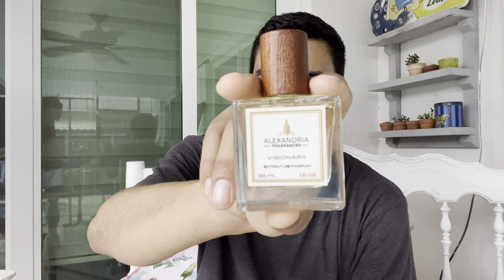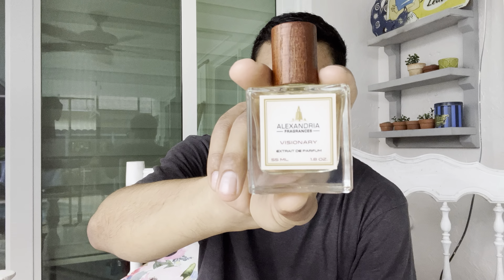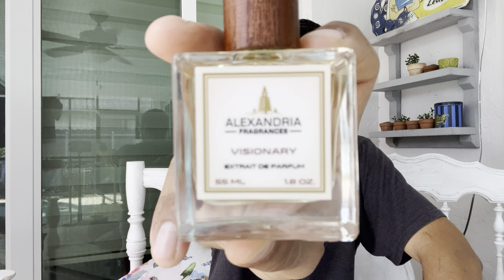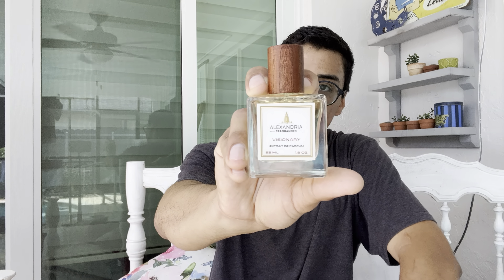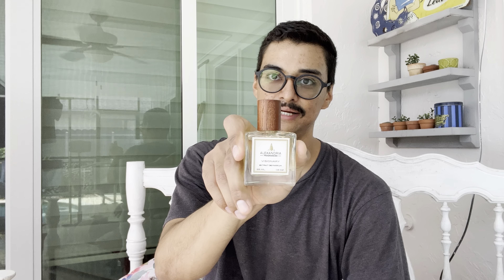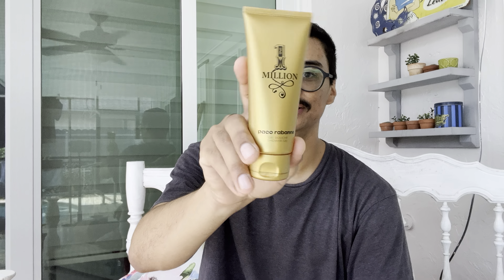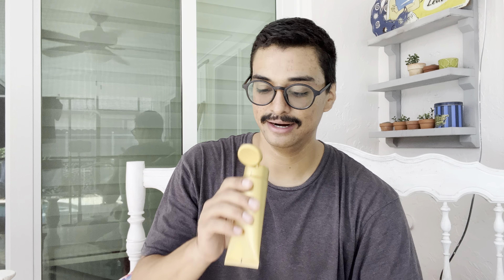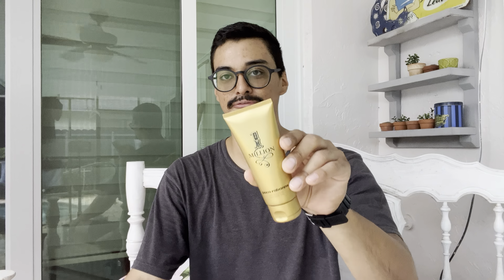ALEXANDRIA FRAGRANCES- VISIONARY REVIEW